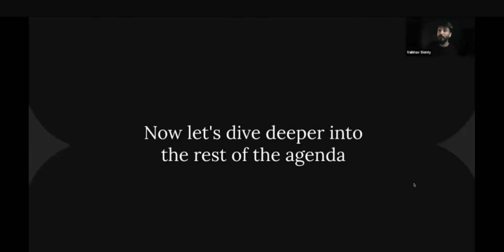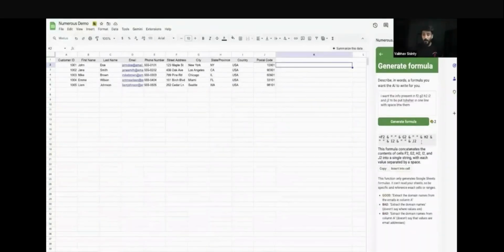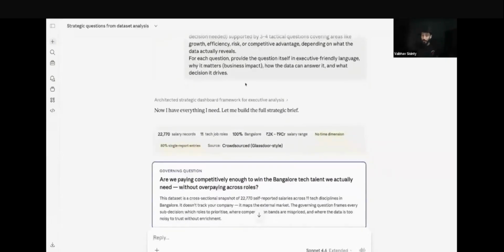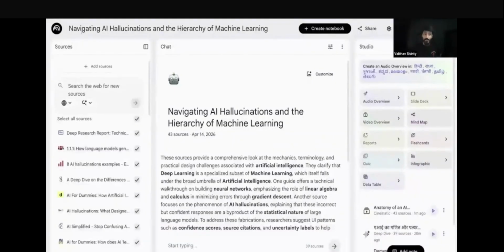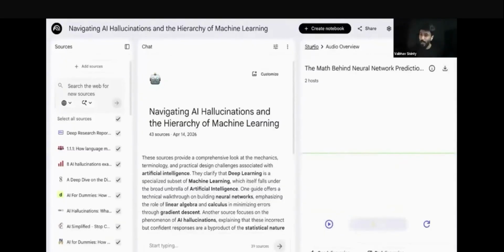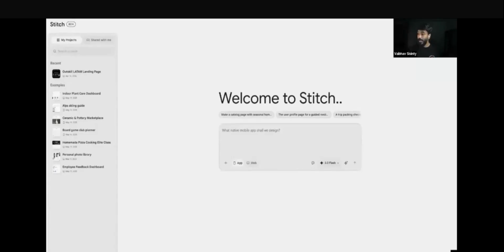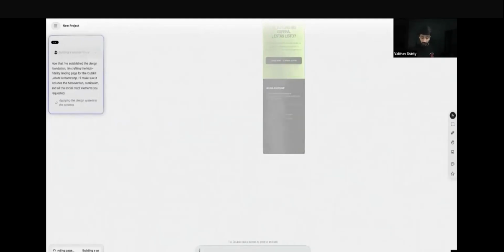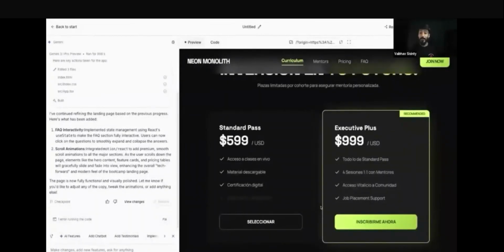How to use Claude AI - Upskill yourself with AI | Part 02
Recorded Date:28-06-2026